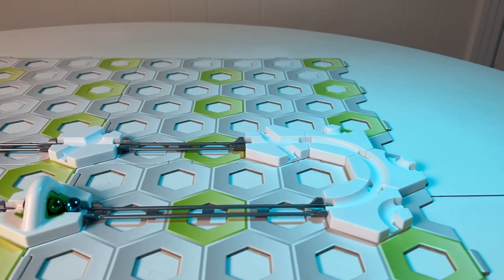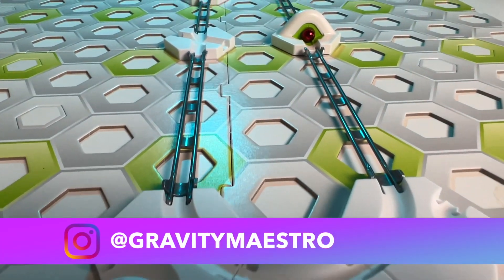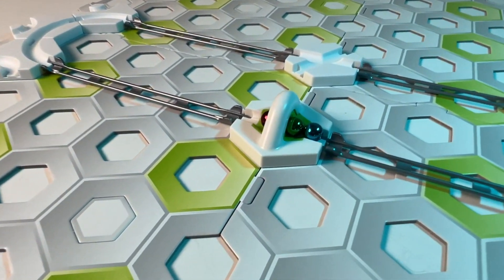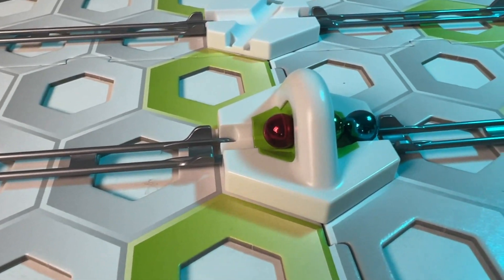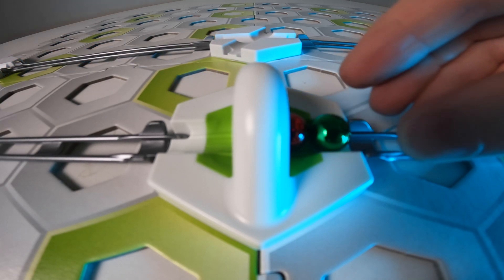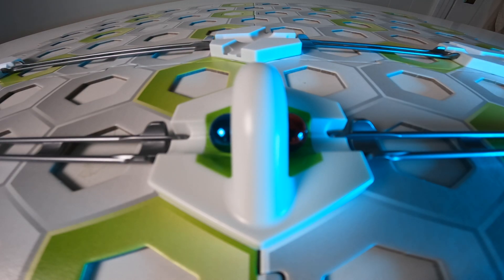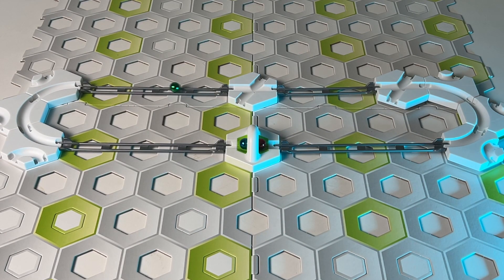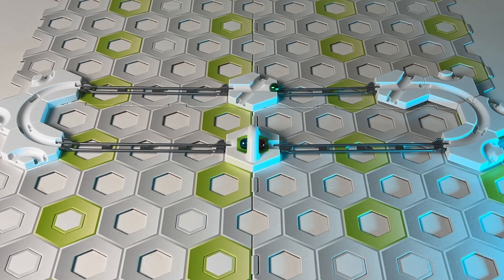GraviTrax Infinite Loop - FAKE - Explanation Why it Does Not Work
There is a very popular video on youtube with thousands of views. They claim it is possible to build an infinite loop GraviTrax. Unfortunately, the video is a fake. The creator claims that the secret is this piece called magnetic cannon.